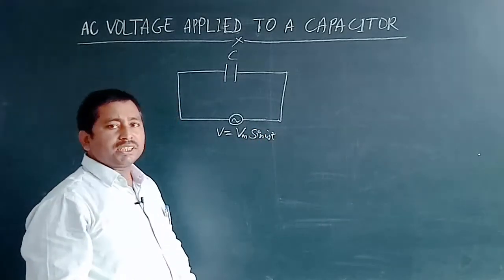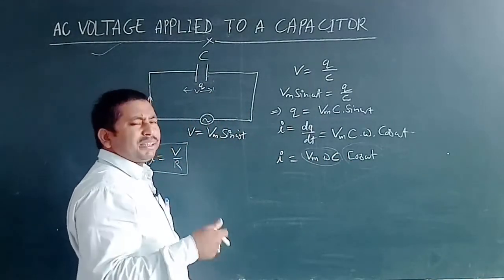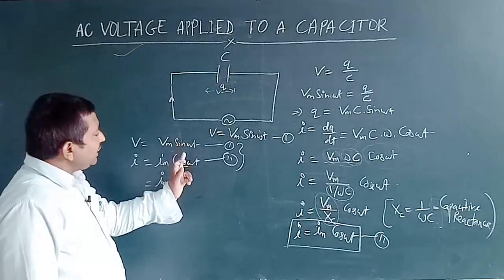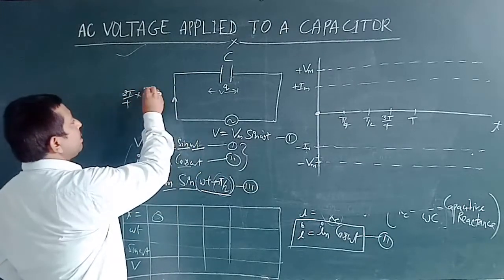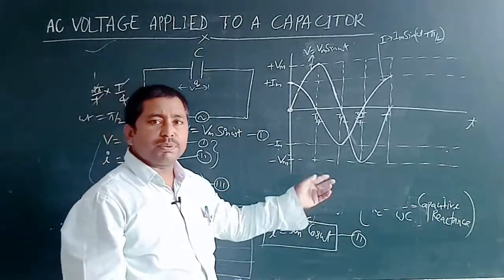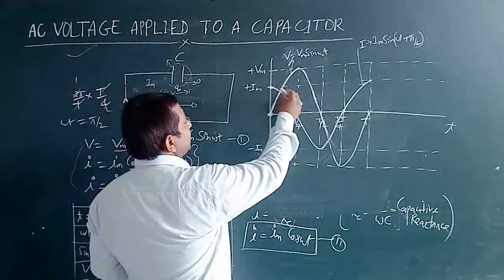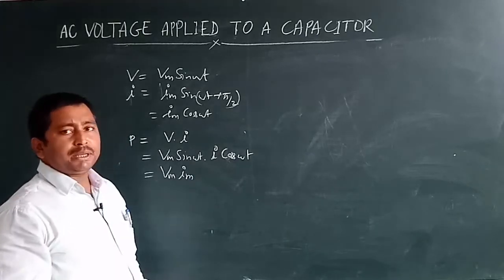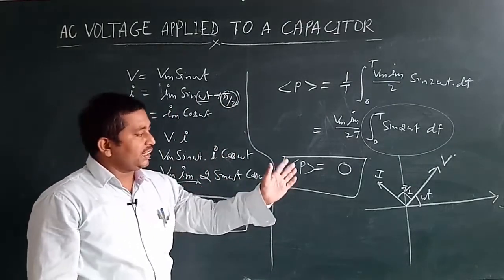AC Voltage Applied to a Capacitor